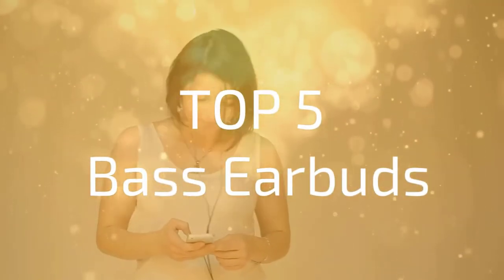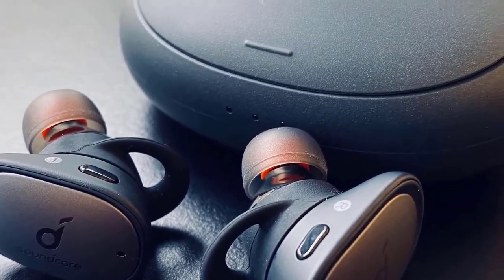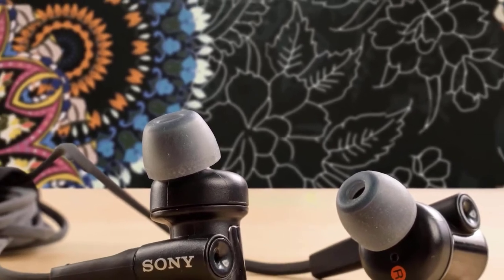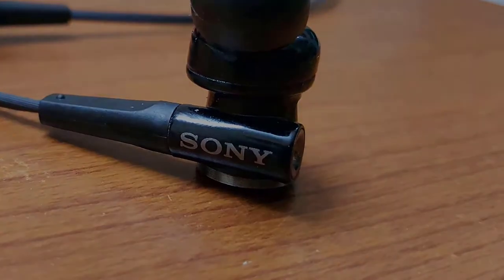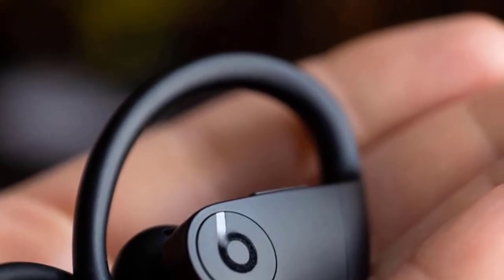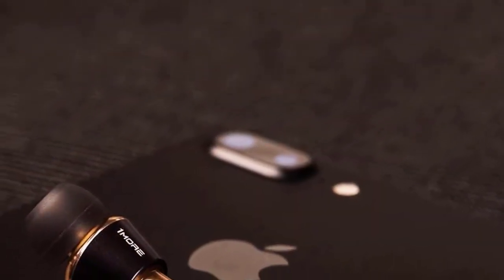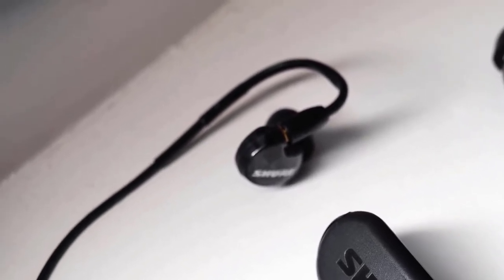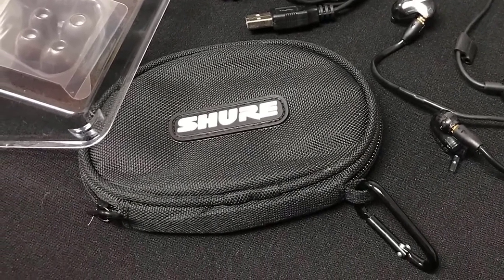5 Best Budget Bass Earbuds 2020 | Gadgets Mania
Here are the links to the Products you can buy on Amazon:

5) Anker Soundcore Liberty 2 Pro

4) Sony MDRXB50AP

3) Powerbeats Pro

2) 1MORE Triple Driver

1) Shure SE215-K